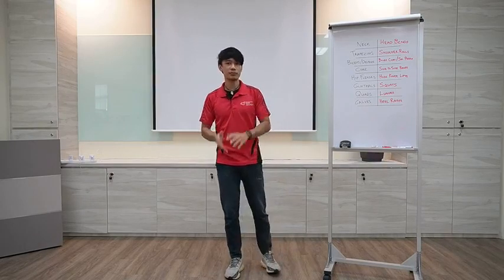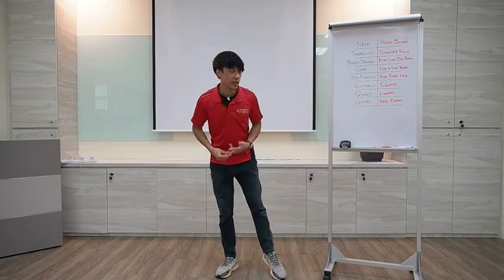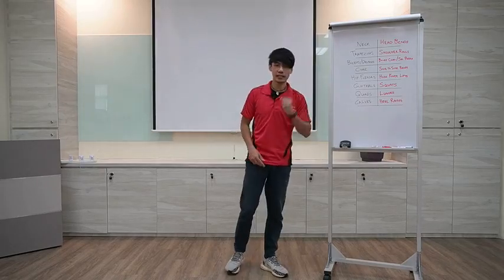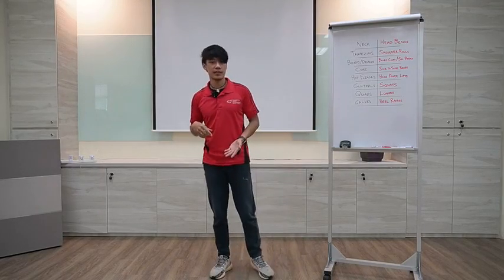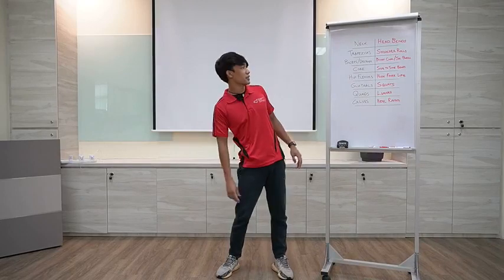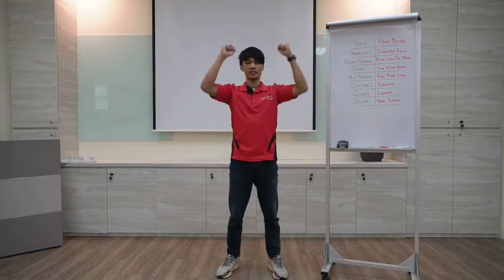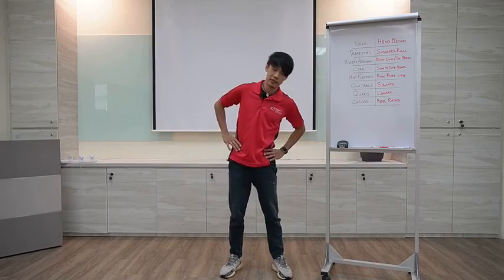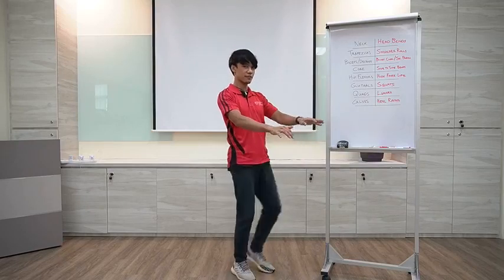Fitness Friday: Head to Toe Circuit Workout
Target your head, shoulders, knees and toes (knees and toes and all over again!) in this circuit workout with SHF's Physiotherapist Fendi. No equipment needed and weights are optional.